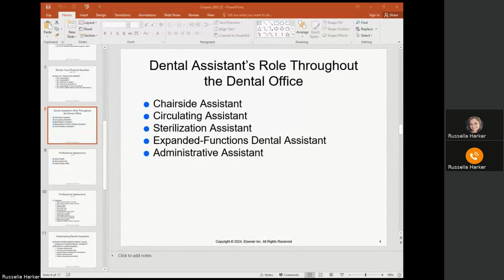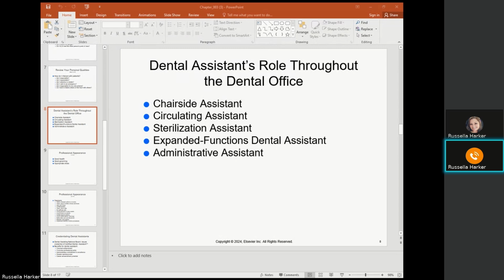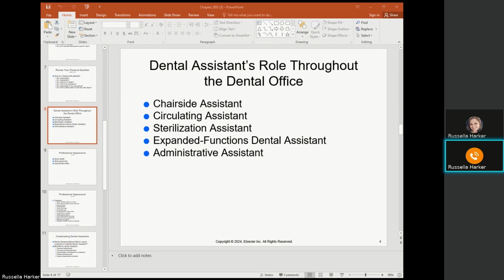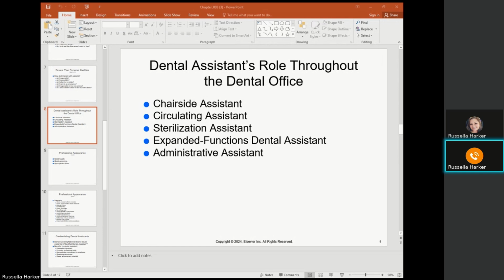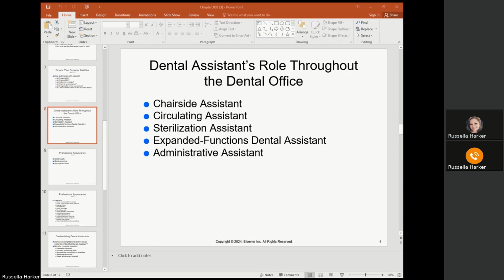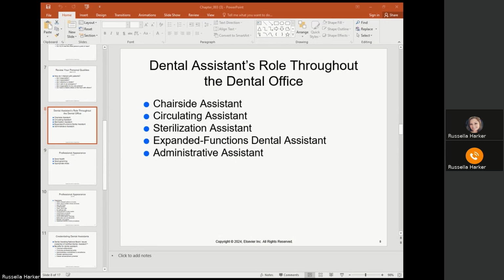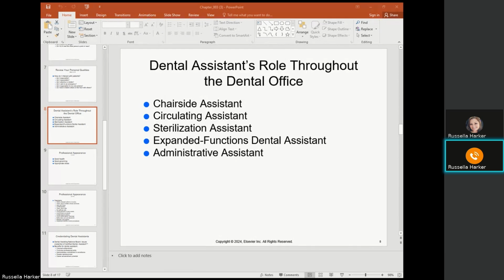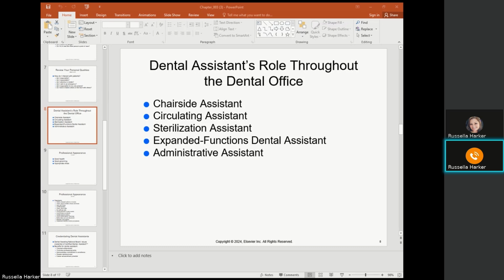DA Mod3 Session5 MDA Ch3